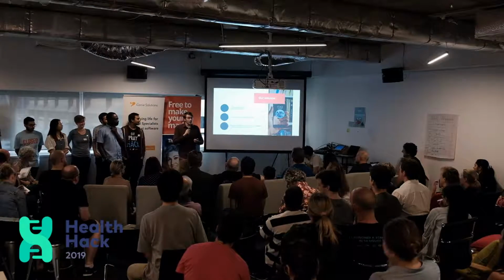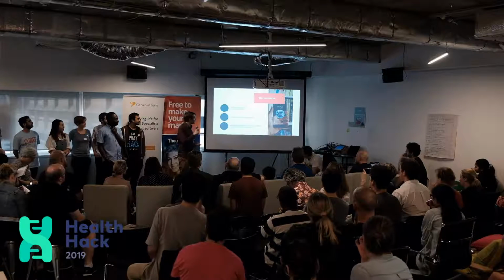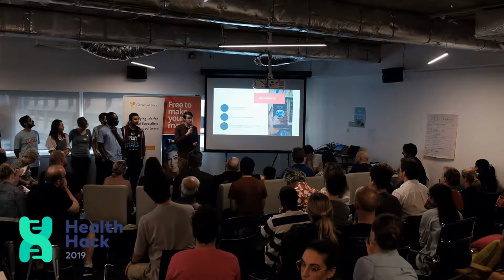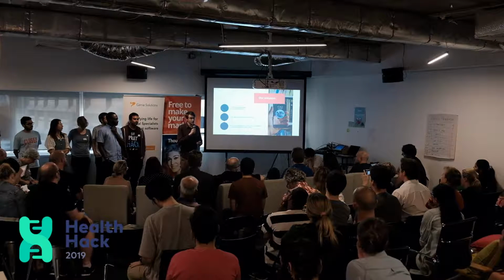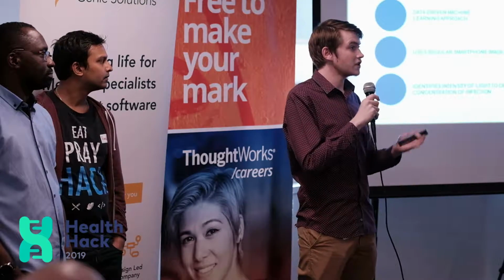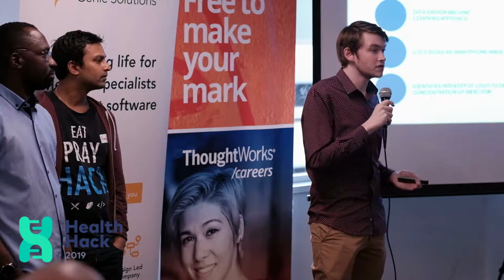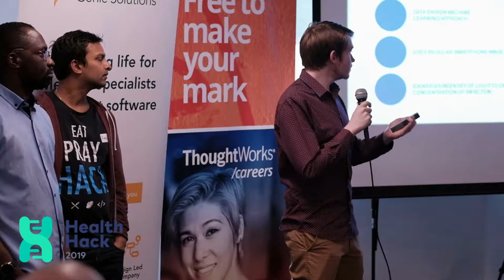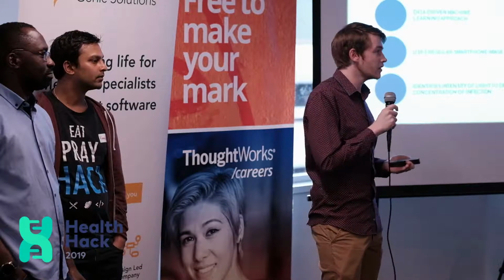SMARTFLO - HealthHack Brisbane 2019 Sunday pitch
Problem Owner: Ameh James, School of Veterinary Science, The University of Queensland

It is a common practice in developing countries for a medical laboratory professionals and clinicians to use a dipstick to detect and interpret a suspected disease like malaria using the naked eye.

This visual interpretation has been shown to be unreliable or inconsistent, because it could be interpreted differently by different testers. For example, 100 to 1,000 copies of DNA per microlitre as shown below could be interpreted as either positive or negative depending on the person viewing it.  Also, the interpretation of the dipstick lines cannot tell the health professionals an estimate of the amount of the disease that is present in the body fluid before, during and after treatment of the disease.

This sort of problem could lead to inaccurate diagnosis for the patient, and inability of the clinicians to monitor treatment in order to determine a successful outcome. The lack of treatment follow-up poses a challenge to assess antibiotics sensitivity or resistance from specific infectious disease.

This video would not have been possible without the donated work of Run Media who shot and edited the videos. We are also indebted to the audio work of Reuben Aptroot who donated his time to run the live sound on the day.

Last but not least HealthHack would not happen each year without the work of our organisers, problem owners, and hackers. Every single one of them volunteered their time to help solve these important problems.